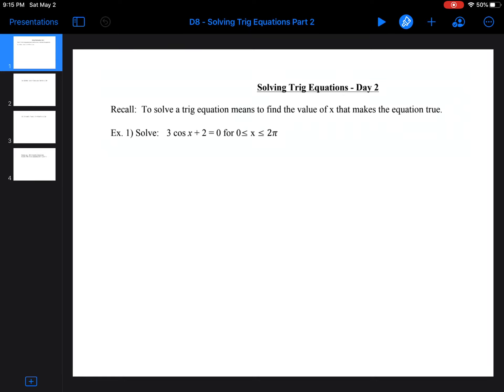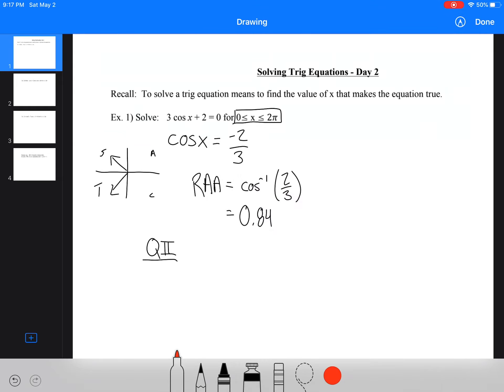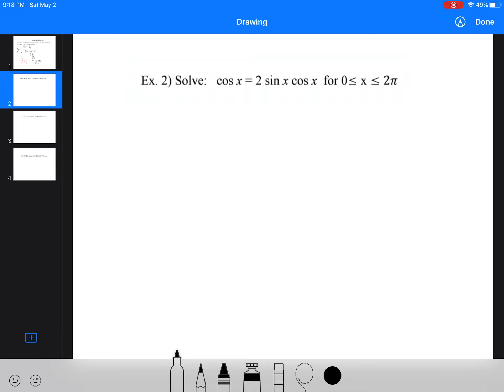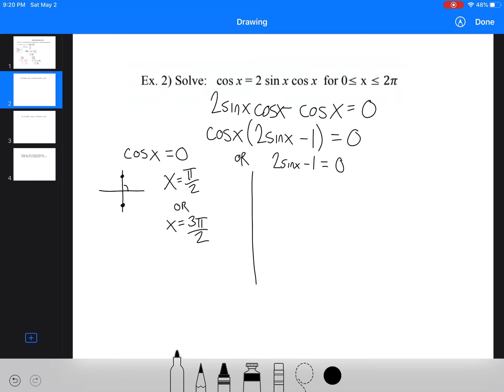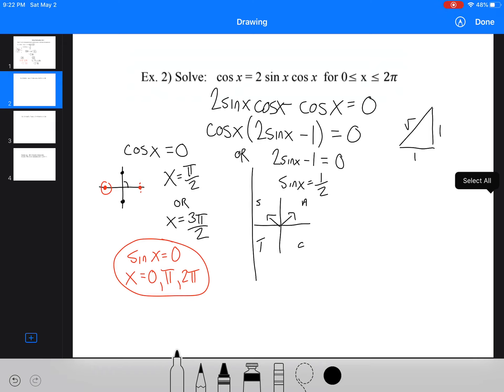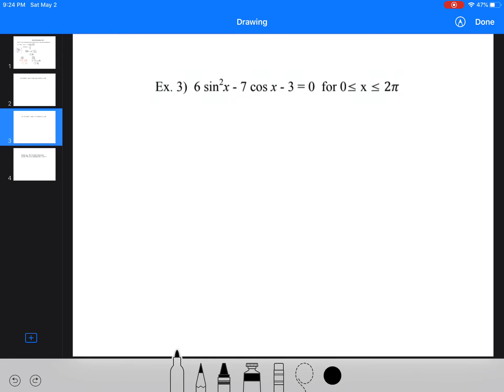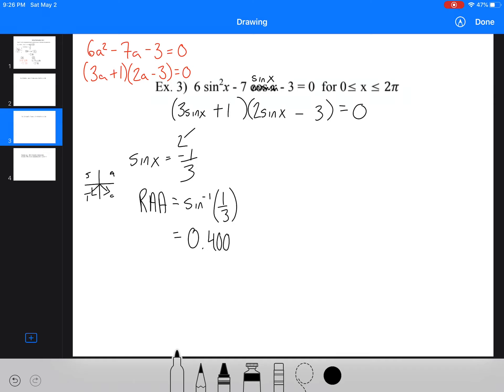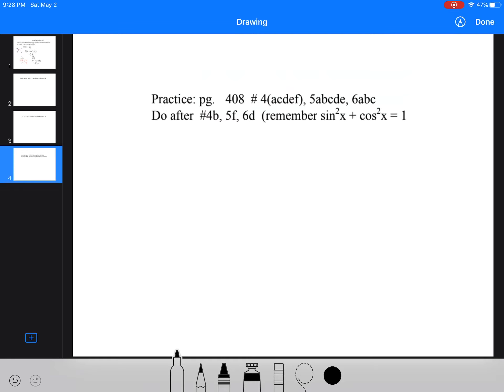Solving Trig Equations Day 2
Solving trig equations grade 11